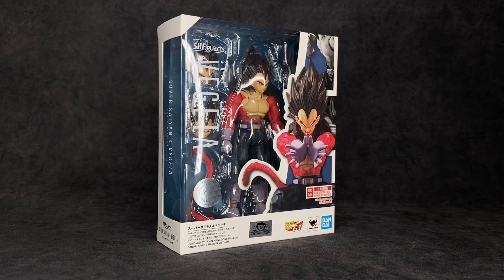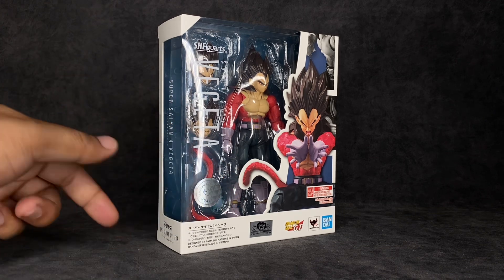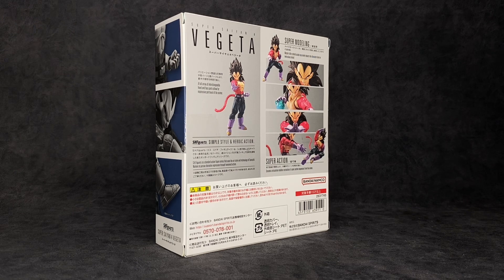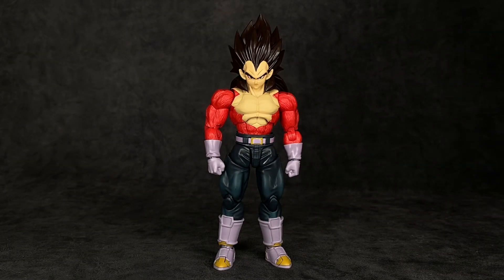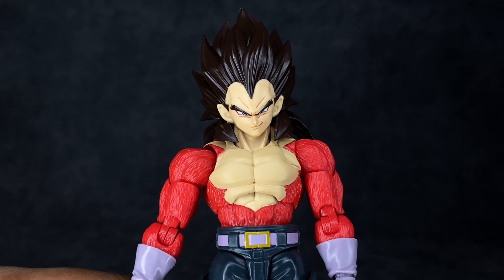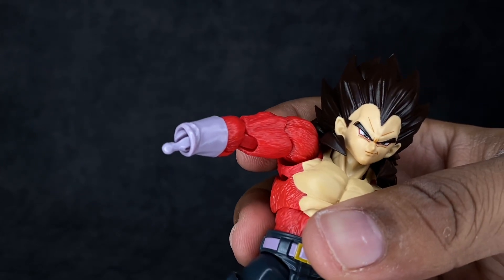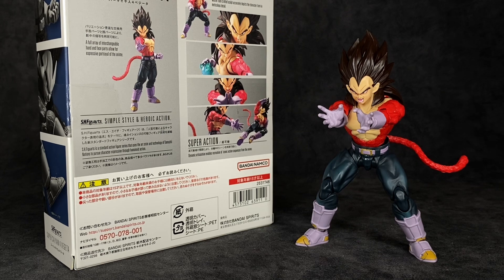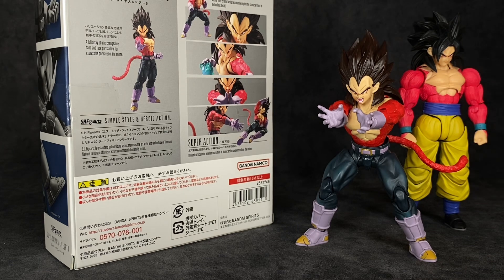SH Figuarts Dragon Ball GT Super Saiyan 4 Vegeta Action Figure Review Tamashii Nations BANDAI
I’m sure you guys were able to tell by my review that this SH Figuarts Dragon Ball GT Super Saiyan 4 Vegeta Action Figure is totally worth picking up. Everything that you would need in terms of having a figure of this character is there. The look of this figure is superb, the accessories are outstanding and the articulation is godlike. This release is just as great as Goku was back in 2021. Now I truly can’t wait to see what they do with the DRAgon Ball GT line in the future. There are a few characters I feel like they could possibly nail effortlessly. Do yourself a favor and do whatever you have to do in order to get your hands on this figure because I assure you it is not one that you want to miss out on. Overall that is my review and I hope that you guys enjoyed it. If so don’t forget to give it a thumbs up because that always helps me out. Lastly, follow me on everything you see listed below to keep up with my activity outside of YouTube￼: